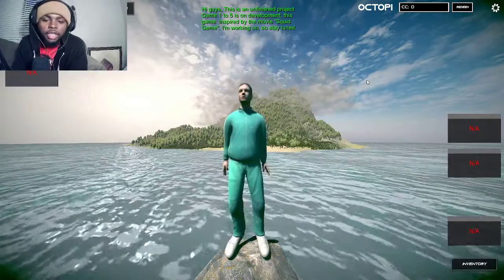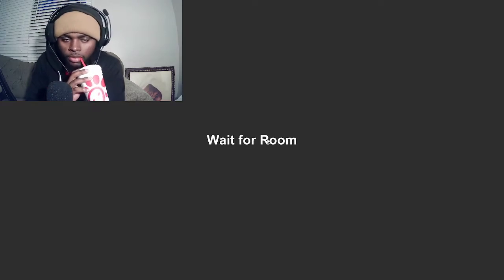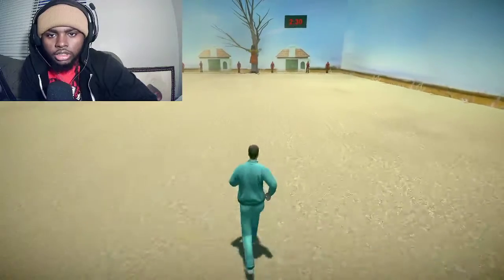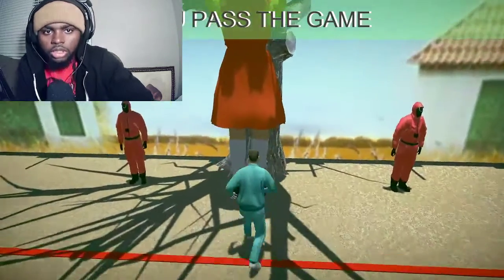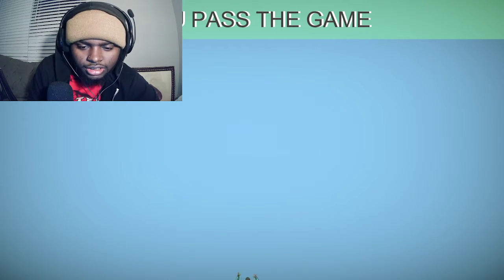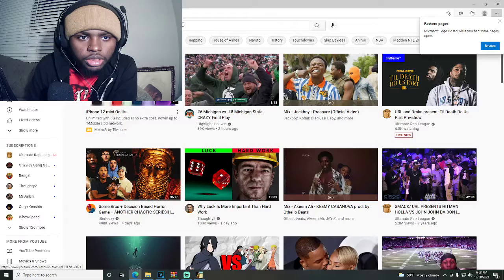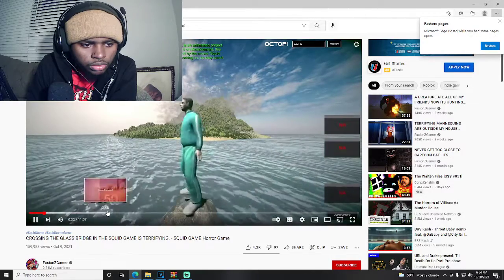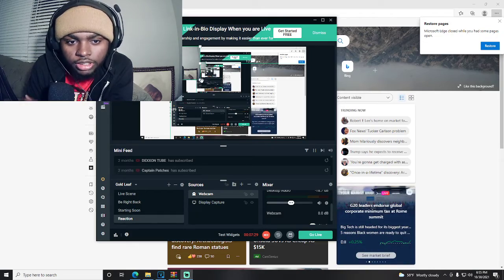SENPAI PLAYS SQUID GAME THE GAME....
I had to play this just one time lol
DROPPPP A SUBBBBBB
Comment Some Ideas For Me To React To
~Social Media~